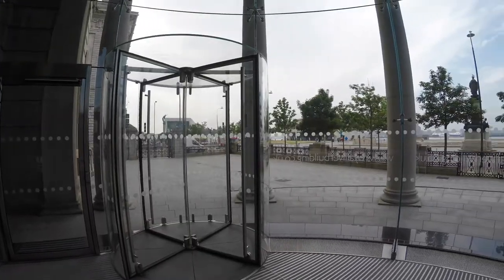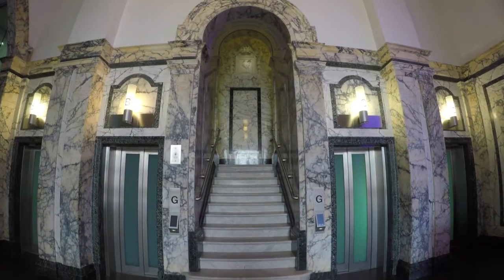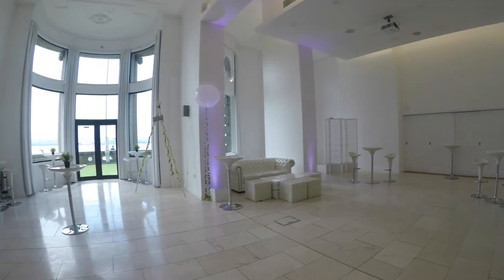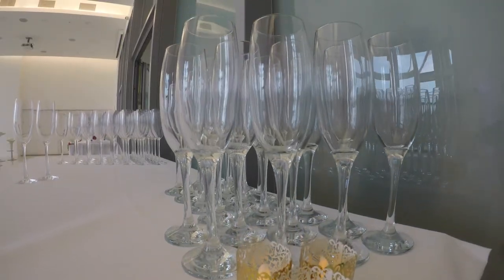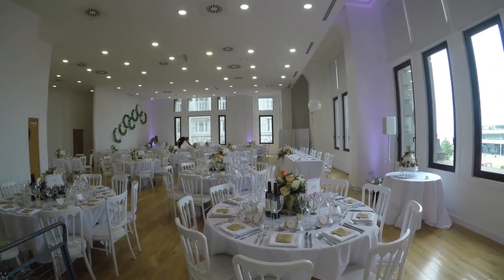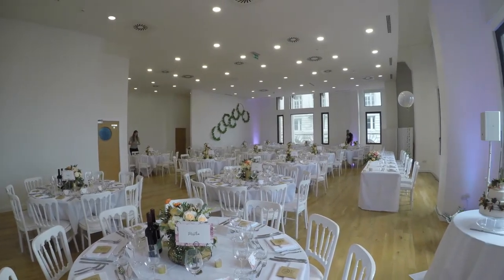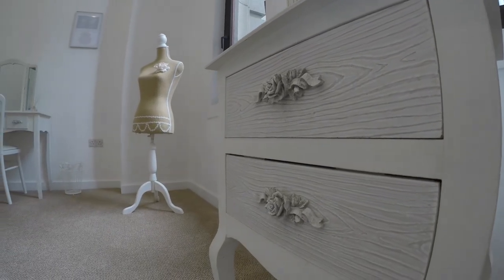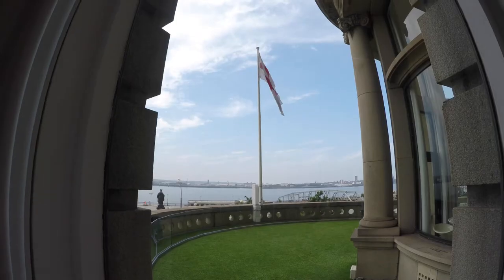The Royal Liver Building Wedding Venue Tour | Hen Heaven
I was lucky enough to have a tour of this beautiful Wedding Venue! 👰🏼💜🎩  The perfect blank canvas to suit the style of any happy couple.